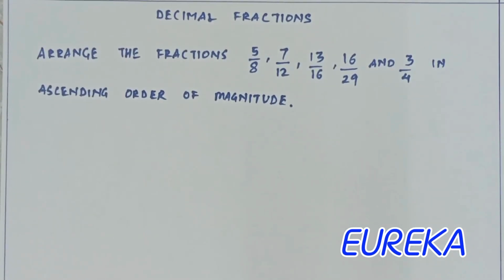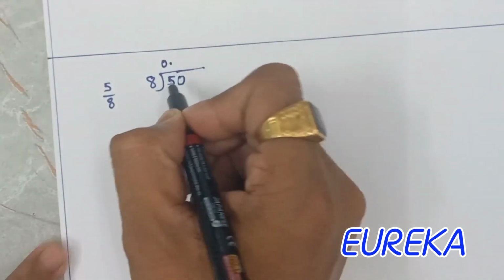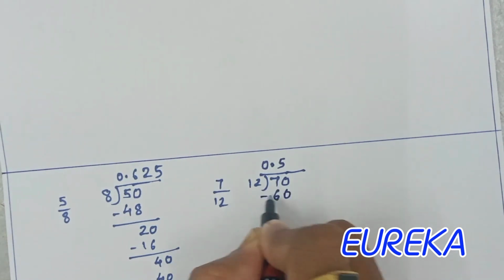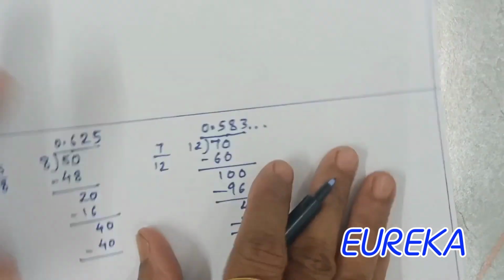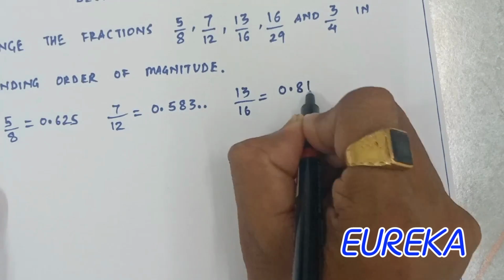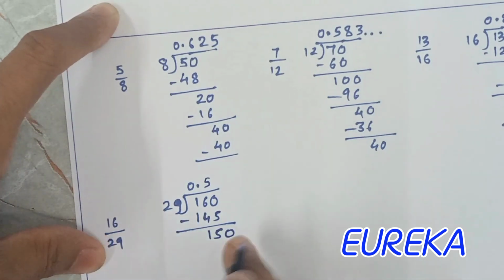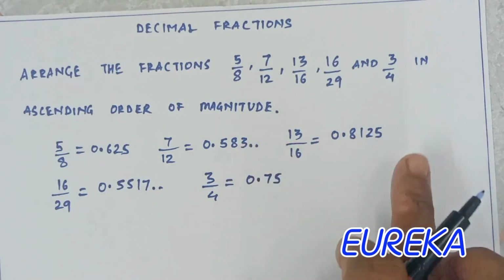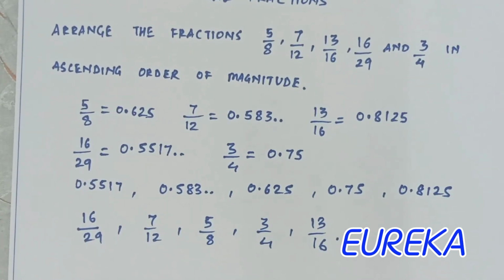BACK TO BASICS DECIMAL FRACTIONS PART 2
In this video we have discussed about the examples based on decimal fractions.

Enjoy learning.
Take care.